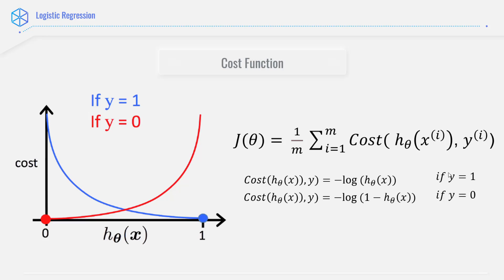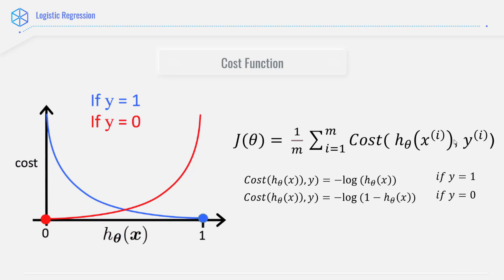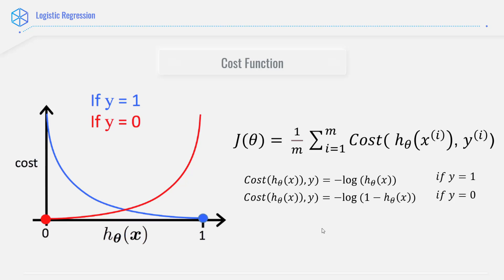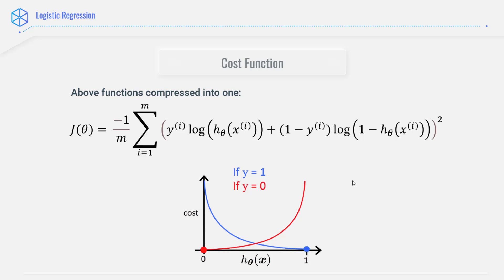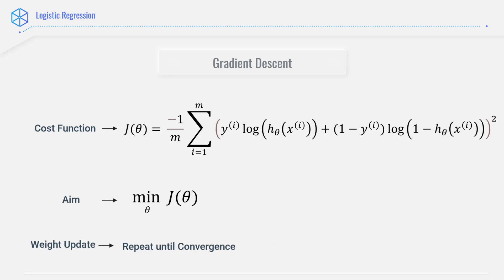Logistic Regression – Gradient Descent